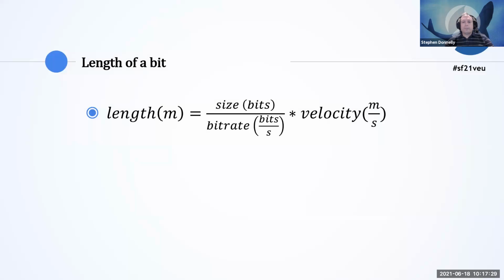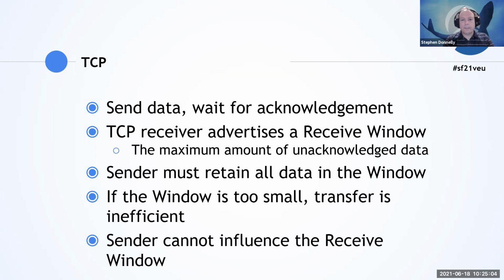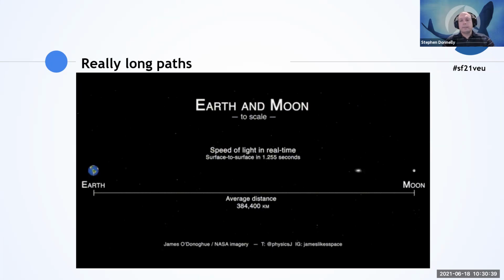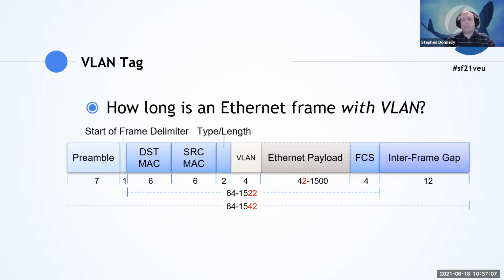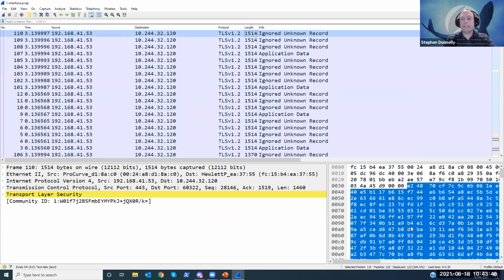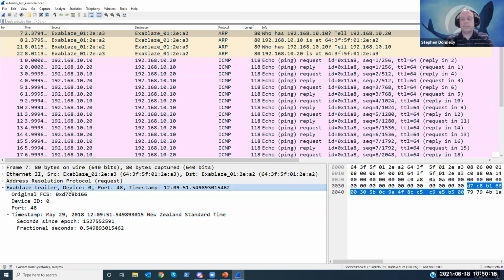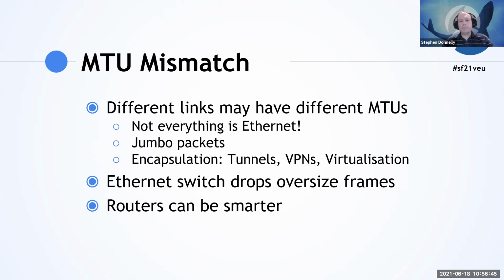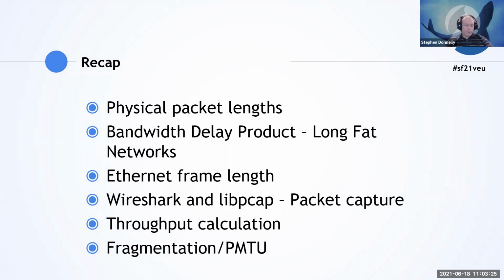SF21VEU - 11 How long is a packet? And does it really matter? (Dr. Stephen Donnelly)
The title of this class is: "Chasing application performance with Wireshark" and was taught by Matthias Kaiser. This was recorded on June 17th online.